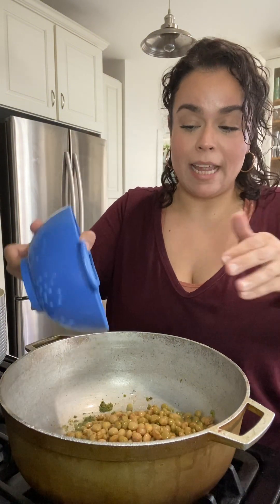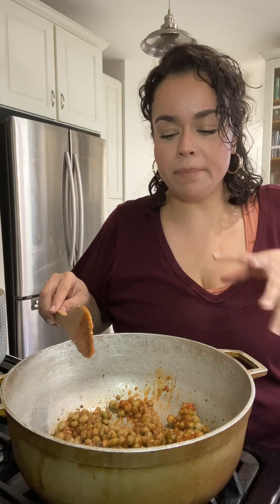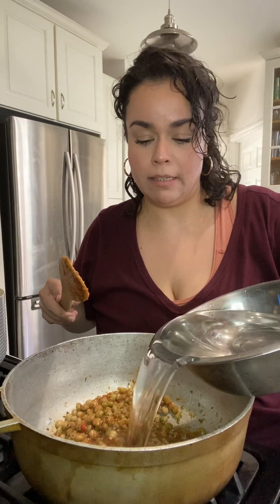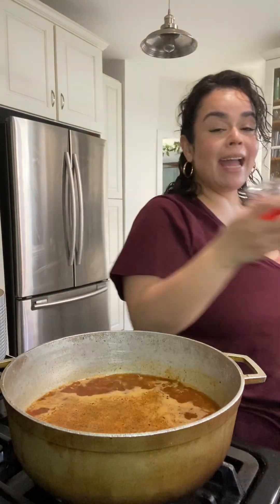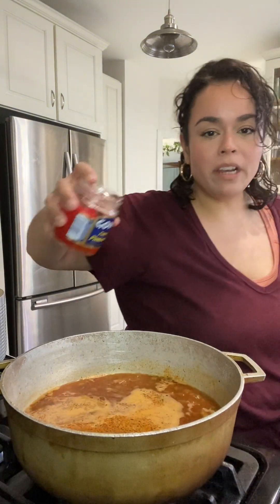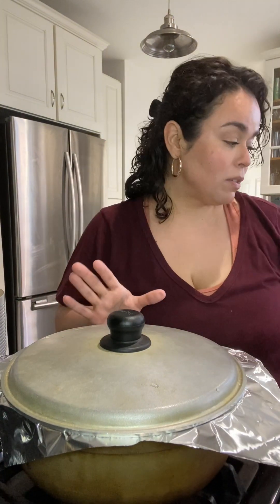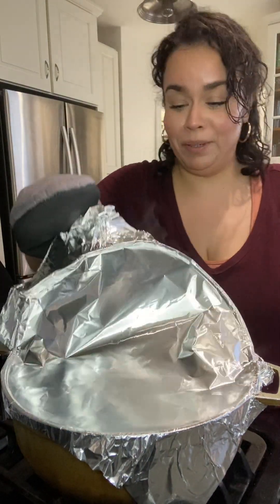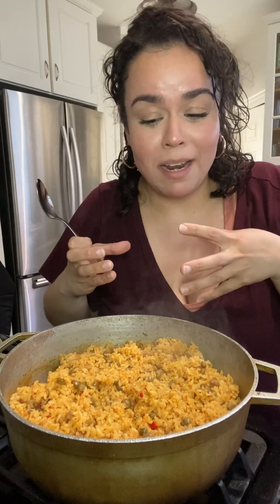QUICK & EASY ARROZ CON GANDULES! ❤️🇵🇷 Super Simple Recipe! 🙌🏼